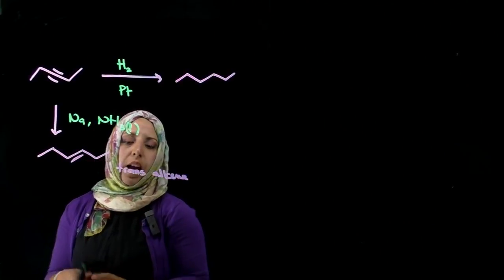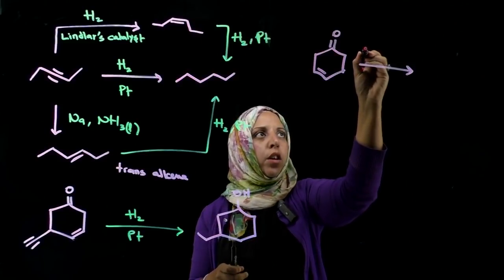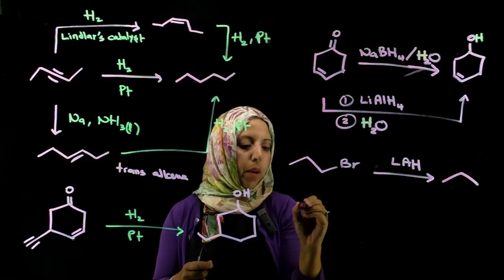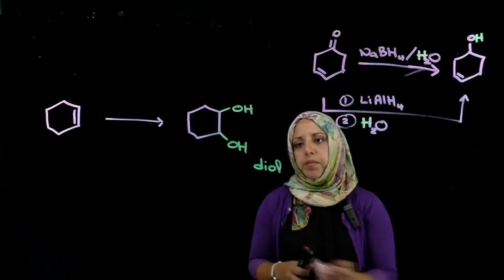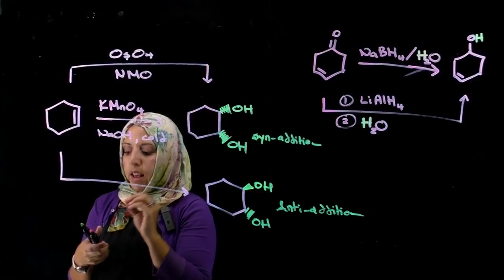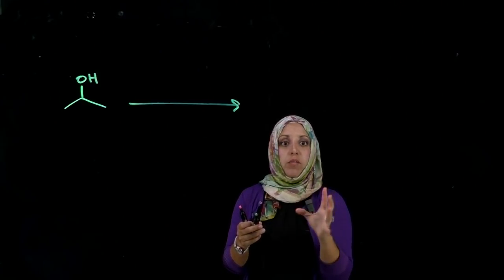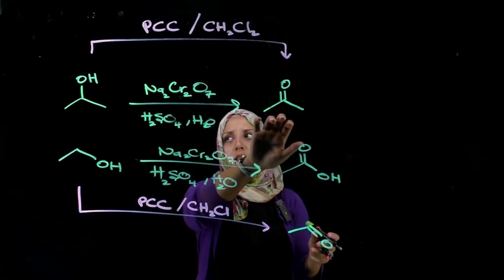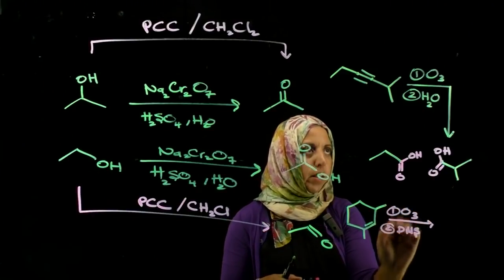Oxidation Reduction Rxns chm2210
Select oxidation reduction reactions (predict product only)